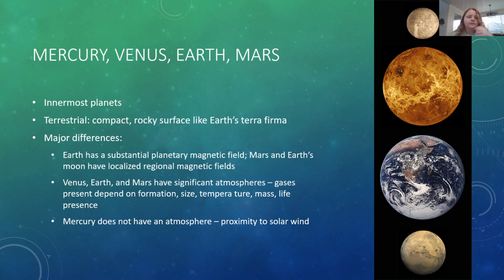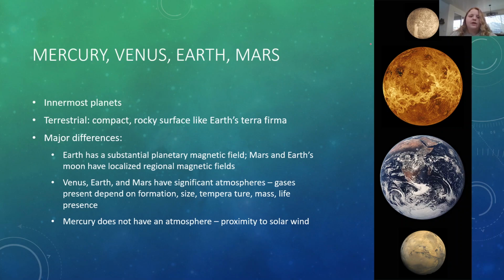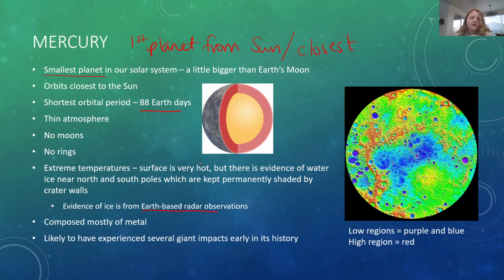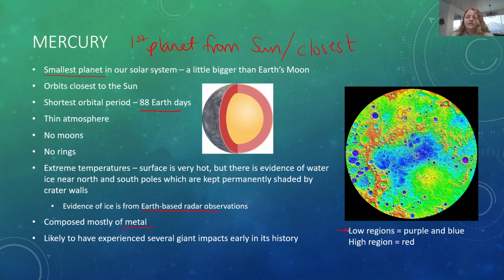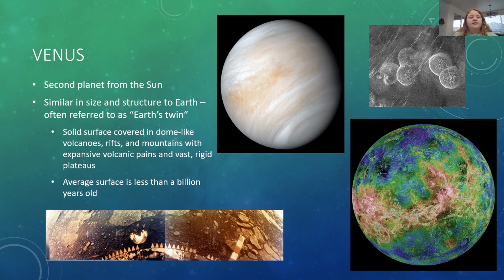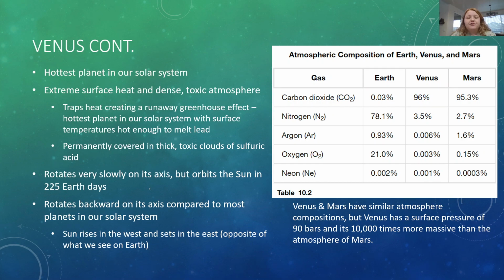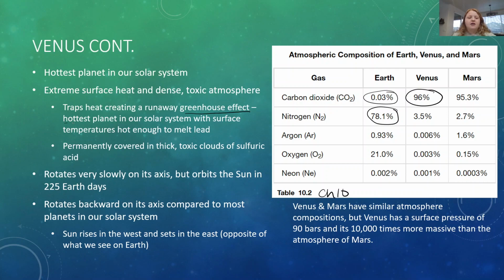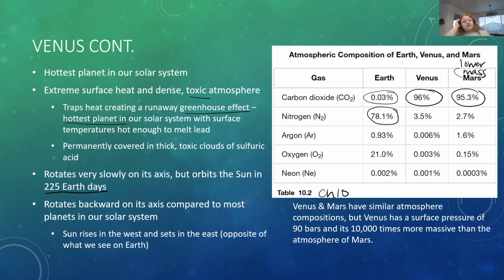Ch. 8, 9, 10 Terrestrial Planets (Part 1)